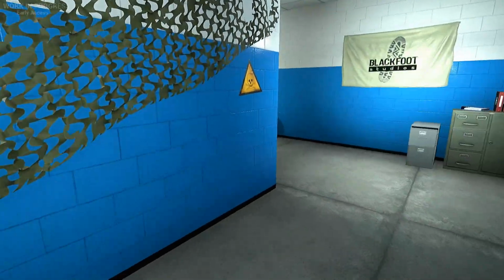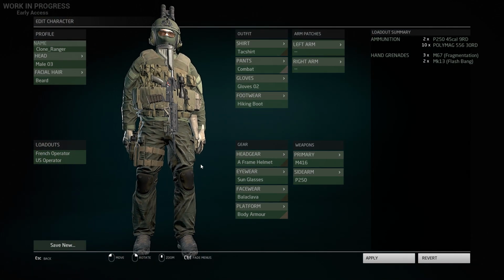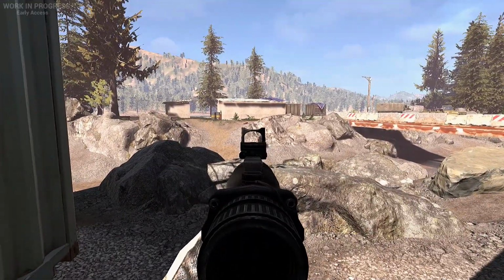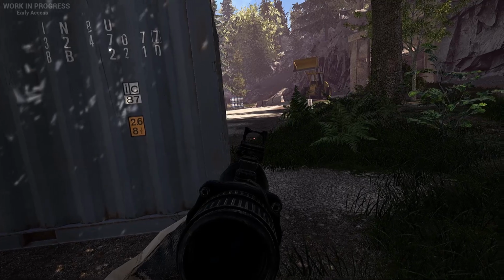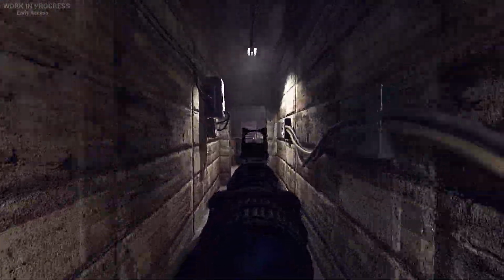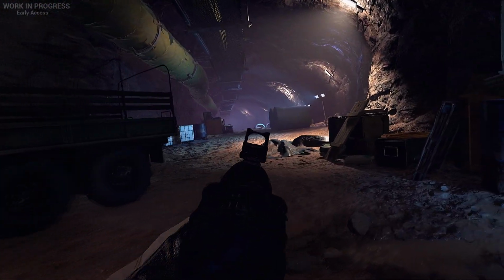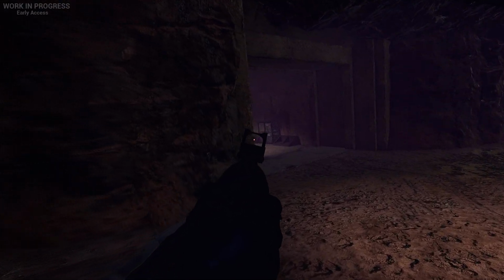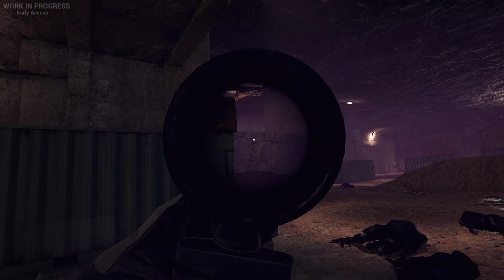GROUND BRANCH - The Storage Facility Solo Run